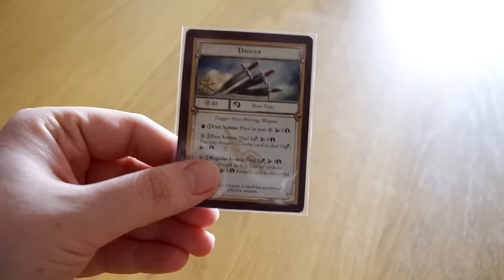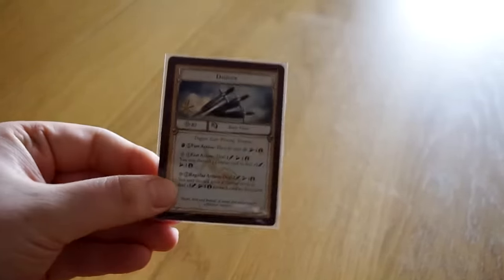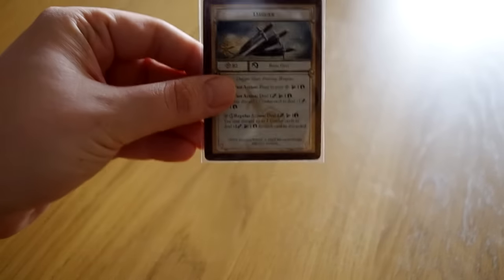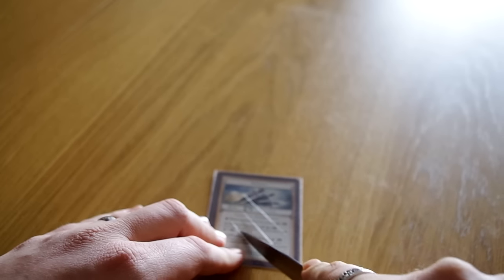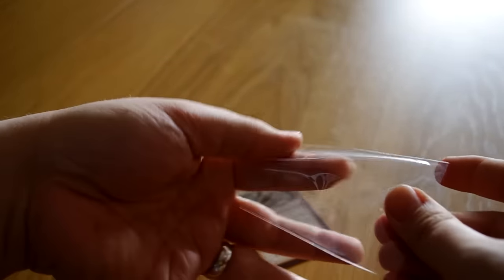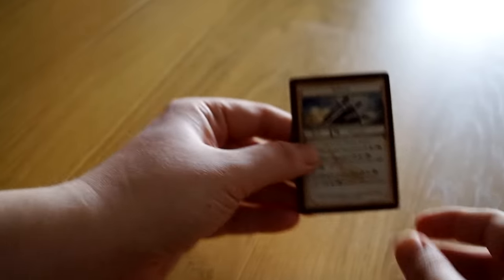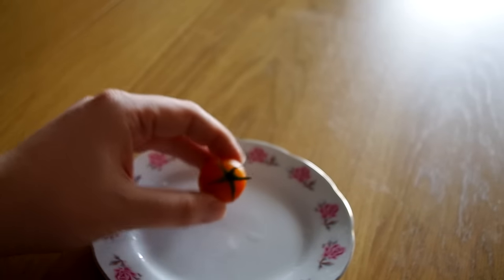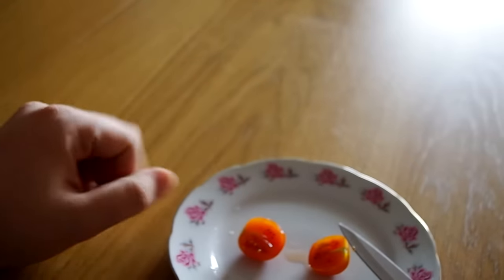Paladin Card Protection - Paladin vs. a Kitchen Knife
We were asked to make a durability test that would demonstrate how a Paladin card sleeve protects the card from being damaged when cut with a kitchen knife. That is exactly what we did!

If you liked this (and want some great protection for your games), find us on Kickstarter and have the Paladin knock at your door